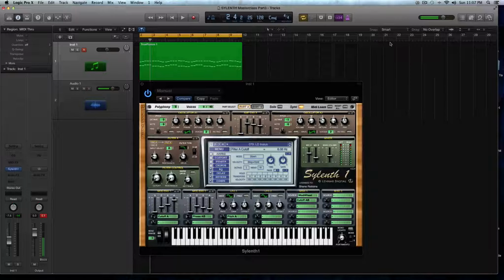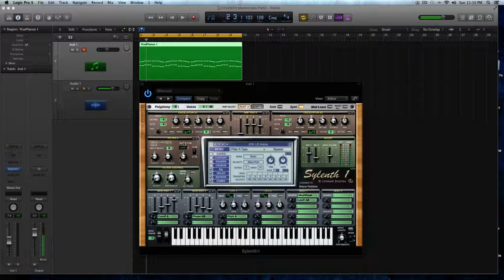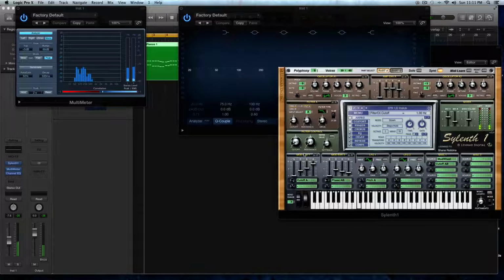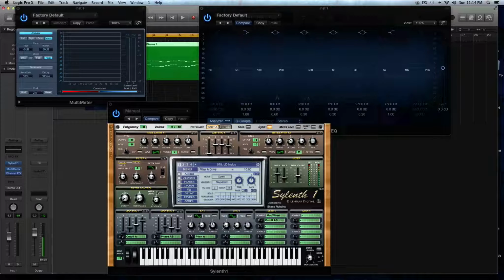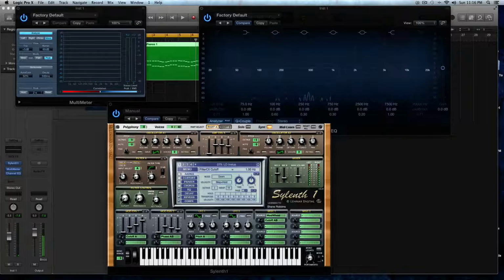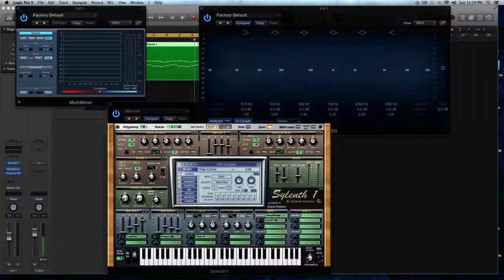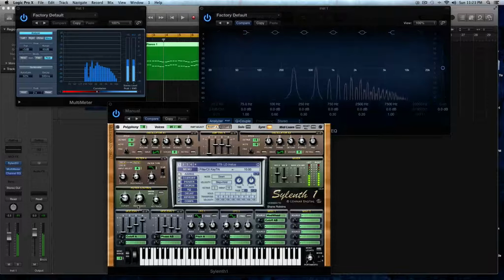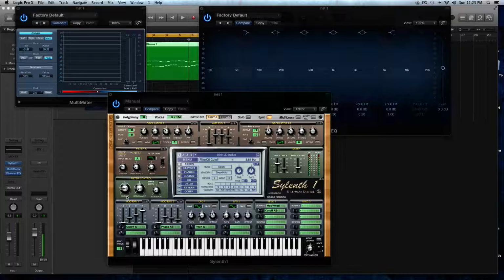How To Use Sylenth (Sound Design 3) - Filters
Sound Design 3: FILTERS

The filters in Sylenth are really it’s bread and butter. Learn how to use the filters to get different types of sounds out of them.